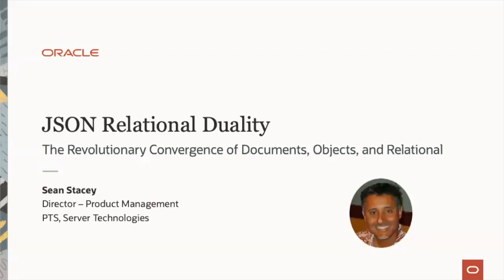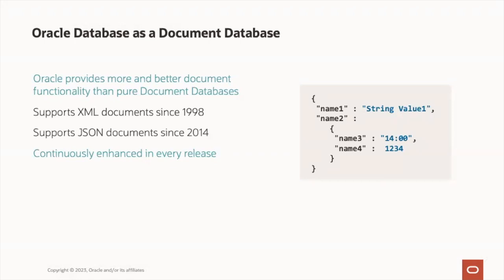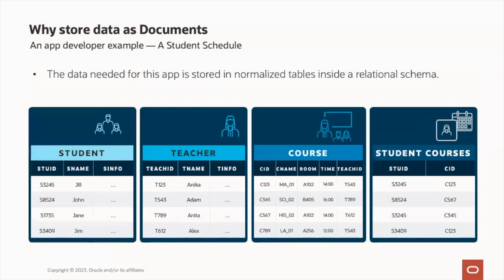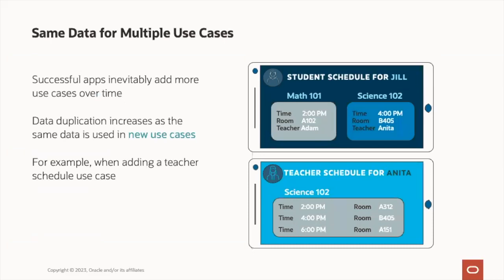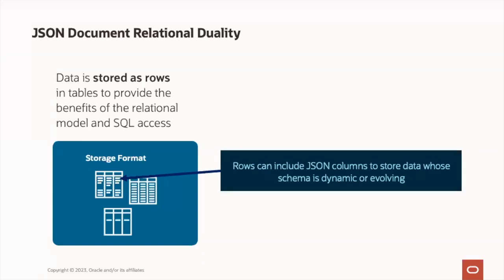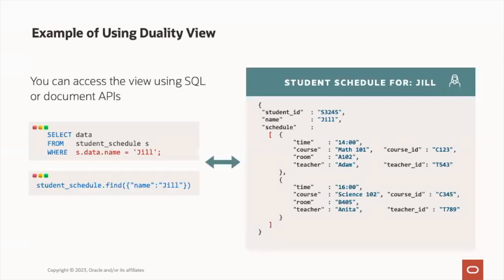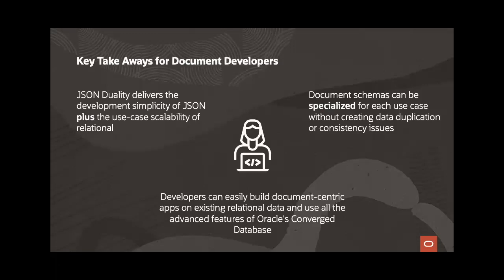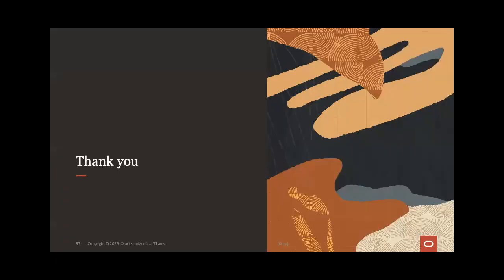Oracle Database 23c - JSON Relational Duality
JSON Relational Duality, an innovation introduced in Oracle Database 23c, unifies the relational and document data models to provide the best of both worlds. Developers can build applications in either relational or JSON paradigms with a single source of truth and benefit from the strengths of both models. Data is held once but can be accessed, written, and modified with either approach. Developers benefit from ACID-compliant transactions and concurrency controls, which means they no longer have to make trade-offs between complex object-relational mappings or data inconsistency issues.